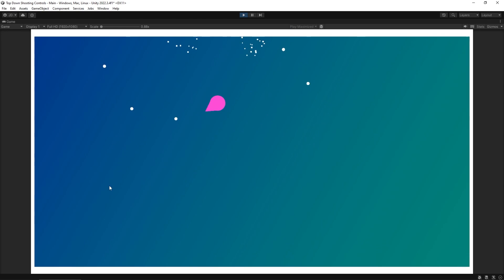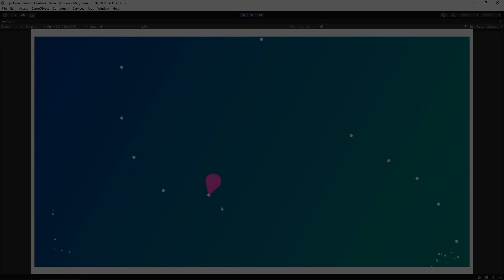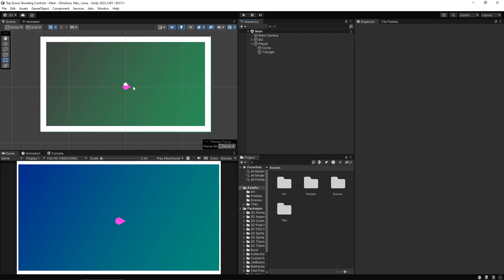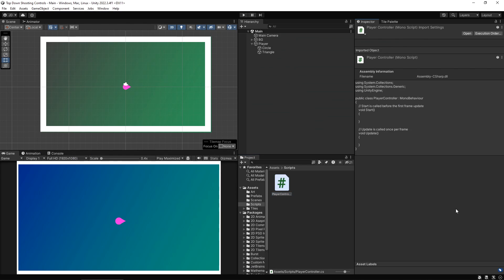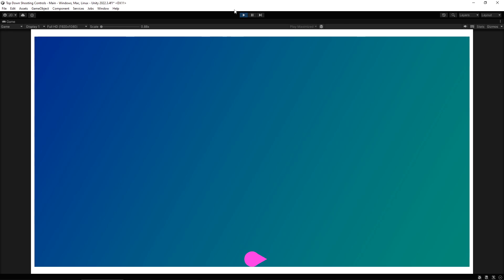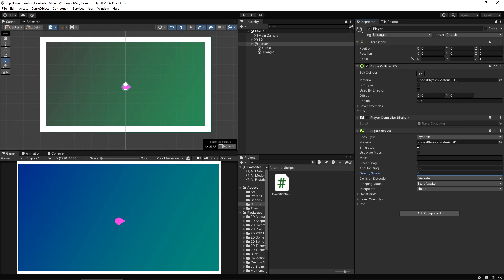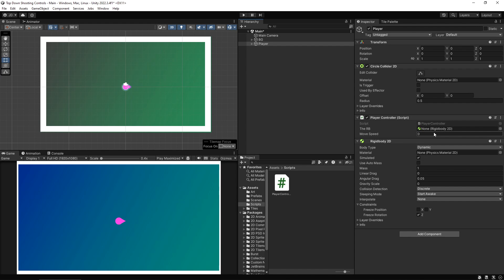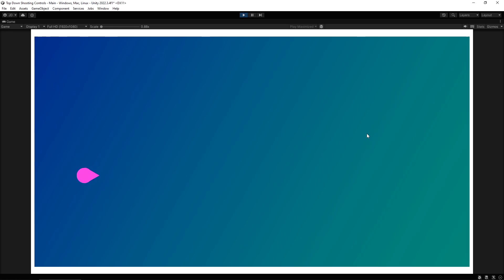Creating Top Down Movement, Aiming and Shooting in Unity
Let's take a look at how to create top down movement and shooting with mouse-based aiming in Unity.

Learn to create your own Vampire Survivors style game with my Unity course

Buy my game 'Scoot Kaboom and the Tomb of Doom' right now